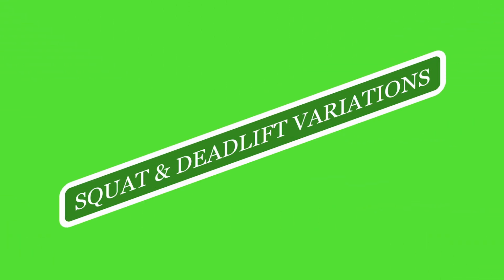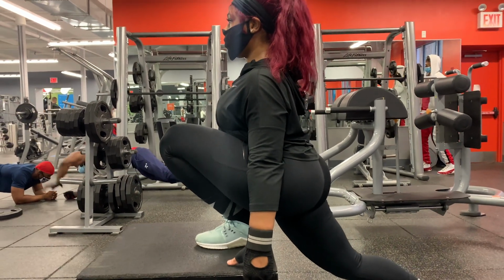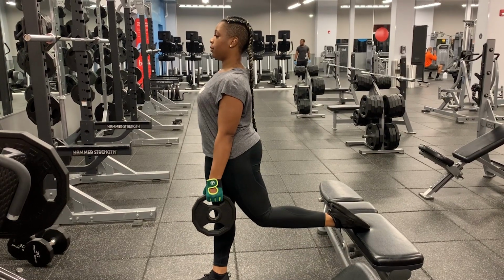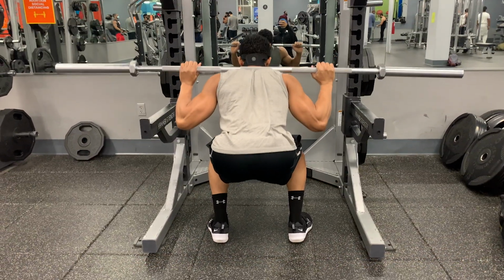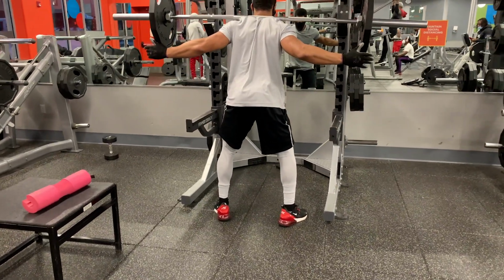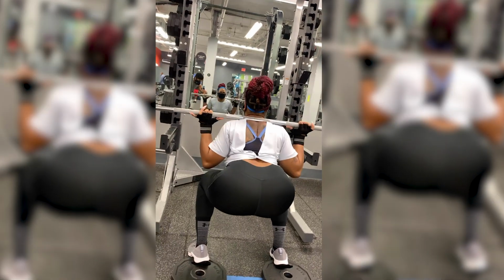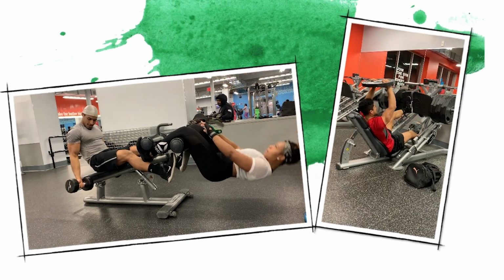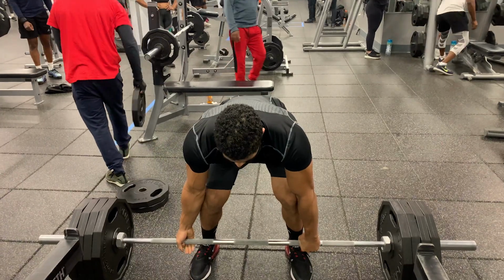How We Gym|Squat & Deadlift Variations| Glutes, Back, Hamstrings, Arms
Add these squat and deadlift exercises to your workout routine to strengthen and develop your glutes, back and hamstrings.
WARNING: For all weighted exercises we encourage you to select weights according to your level experience.
If you are a beginner...start off with smaller weights that feel manageable to you.
As you progress, slightly increase the size of your weights.
Please note that weights vary for different machines and workout equipment.
Stay Safe!
Trainers: Shane Saint  & Shane Bond

 Composed By: Shanae Saint
 Beat: Asian Beat
I own the rights to this music